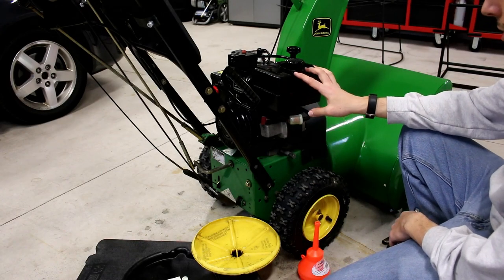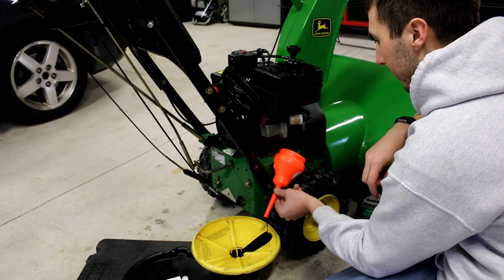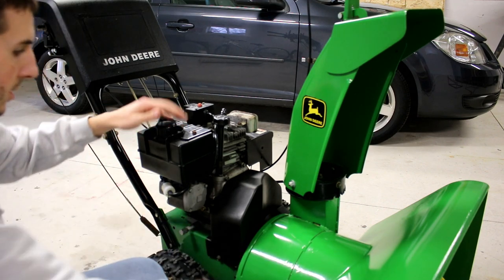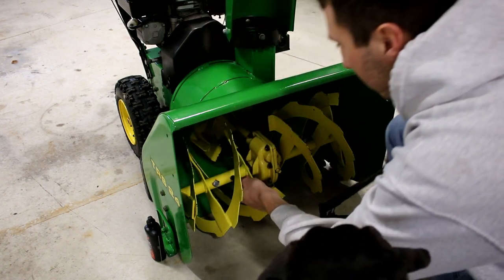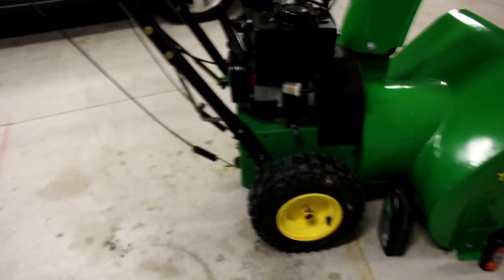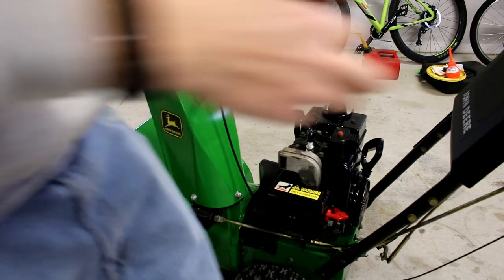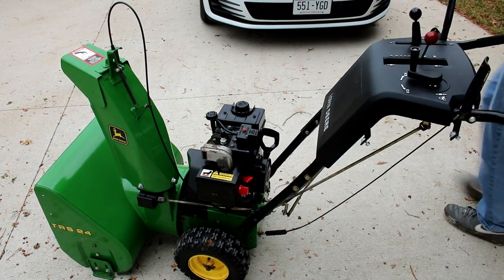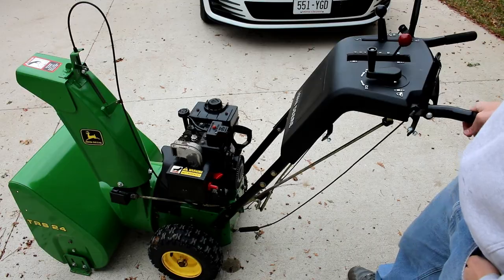John Deere TRS24 Snowblower Oil Change and Maintenance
5w30 Oil
Lucas red and tacky grease
Tri Flow Lube

Full snowblower manual:
*This used to work for me, hopefully the server will be back online soon.